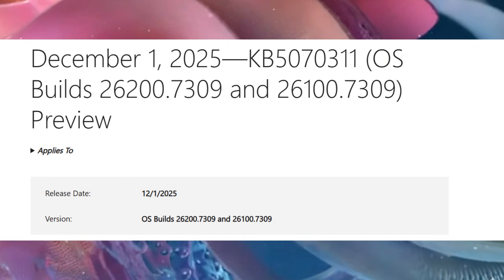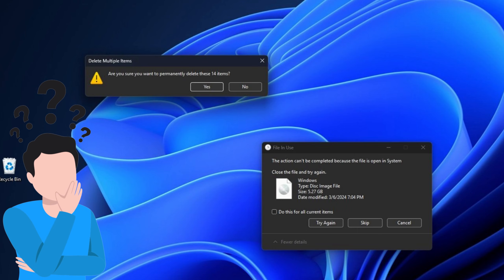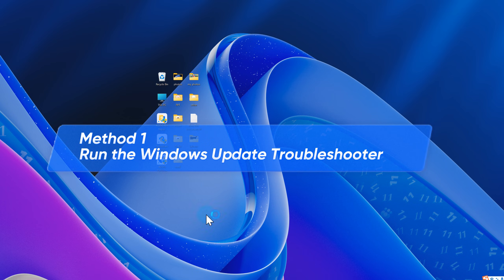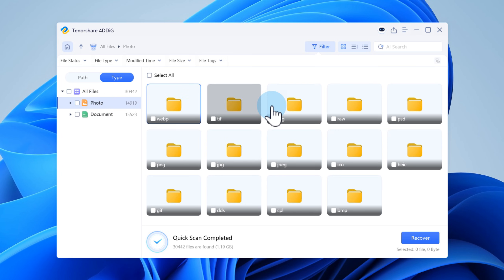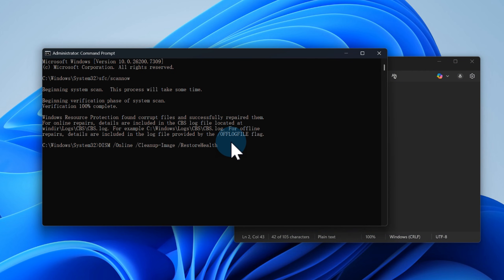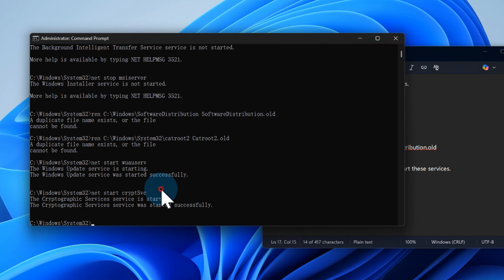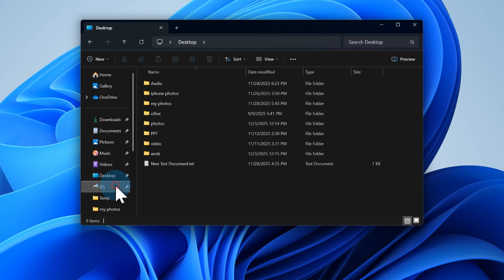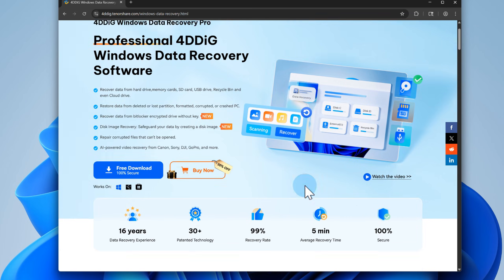🚨KB5070311 Not Installing on Windows 11 (New Feature + 0x800F0825 + The White Flash Bug FIX)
If you accidentally lose or corrupt files during the update process, try this
🎁 YouTube Exclusive-Get 3 days of FREE access to 4DDiG Data Recovery
The latest Windows 11 optional update, KB5070311, is here. In this video, I’ll show you what’s new, whether you should install it, and how to fix update errors, crashes, and even the new File Explorer dark-mode flicker.

📌TIMESTAMP
00:00 Intro
00:46 Part 1 — What’s New in KB5070311
01:49 Part 2 — How to Fix Installation Failures
01:51 Method 1: Run the Windows Update Troubleshooter
02:13 Method 2: Recover Lost Files After a Failed Update
03:16 Method 3: Run SFC + DISM (System Repair Tools)
03:52 Method 4: Restart the Key Windows Update Services + Clear the Cache
04:50 Method 5: Manually Download from Microsoft Update Catalog
05:13 Part 3: File Explorer Dark Mode Flicker — What’s Going On & How to Fix It

🔧 SFC + DISM Repair Commands
sfc /scannow

🔧 Restart Windows Update Services + Clear Cache
Stop services: